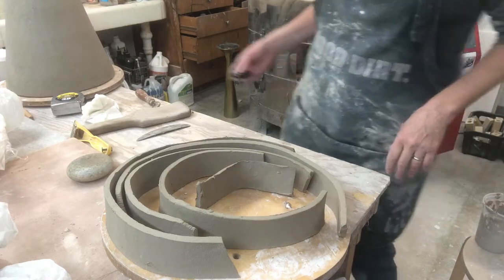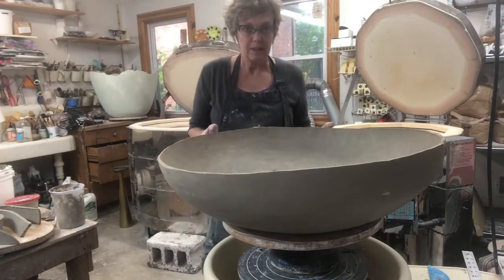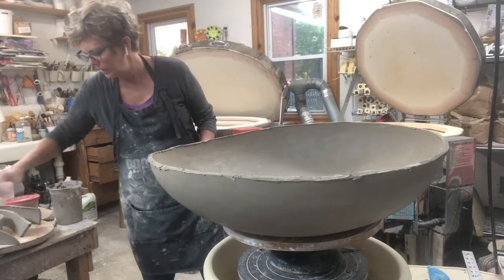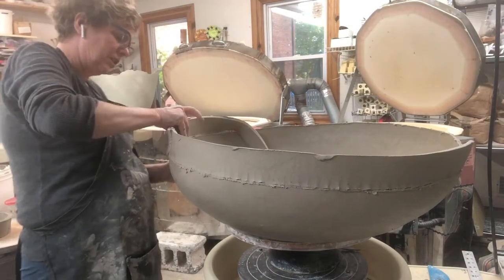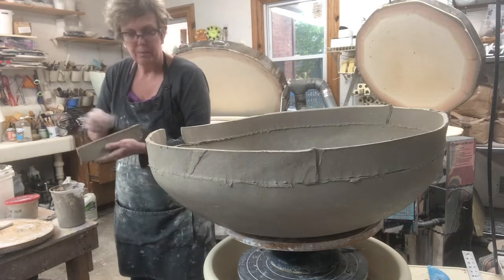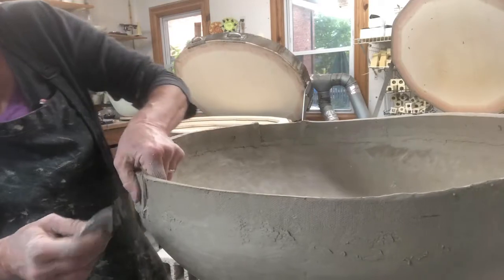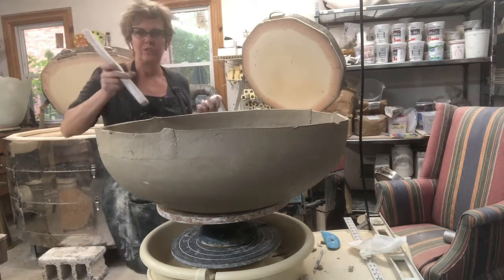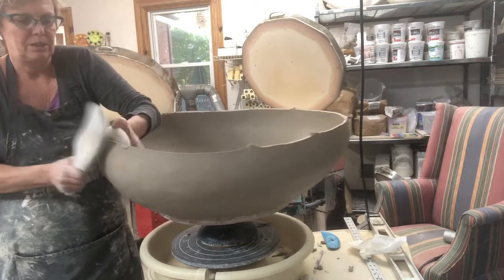Scoring and building with bands